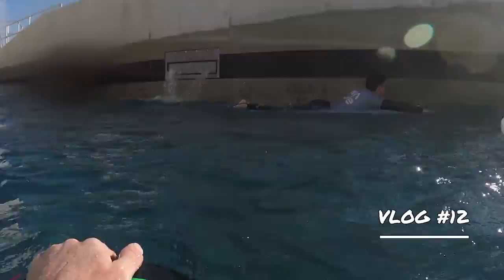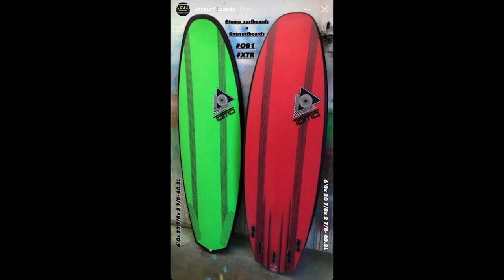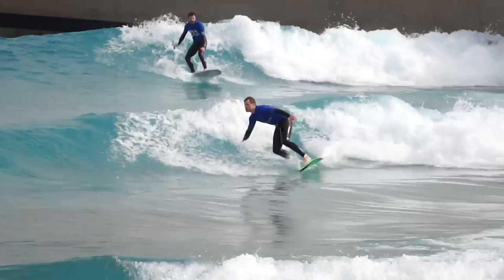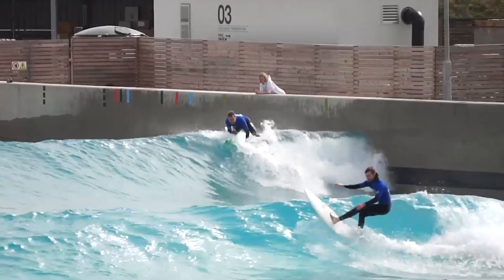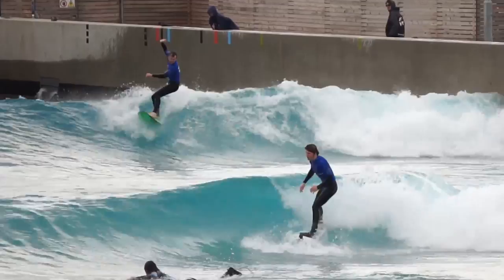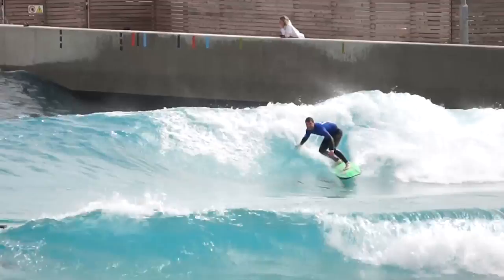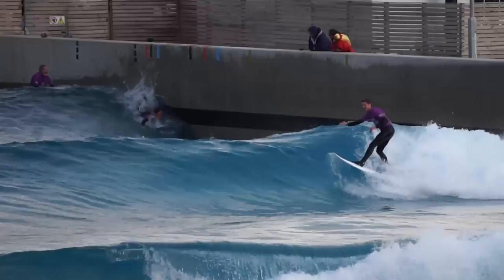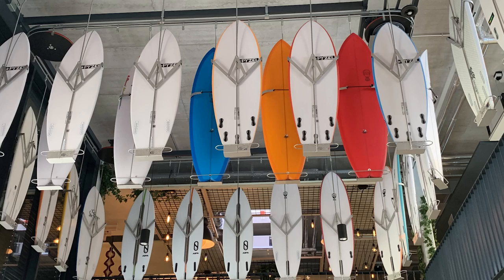Vlog 12: 1 Month On Advanced PLUS Waves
What improvements does surfing the Advanced PLUS waves at the Bristol Wave Pool have on an intermediate surfers ability?

These videos are for any average joe surfers who are thinking about going to a wave pool to surf and wondering if the new wave pools are any good.

Join us in our 12-month challenge as we find out if a beginner can get good enough to get barrelled.

Video Credits:
Gizmo
Funkflyz
Harry Shanker
John Carter

Music
Brock Berrigan - Joy She Brings
New Fools - Shake It Off
Stone Cookies - Dusty Decks
Brock Berrigan - Brockoli
Brock Berrigan - Baxter